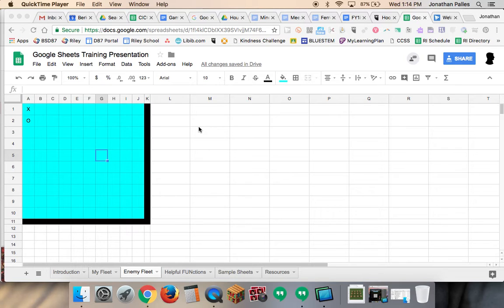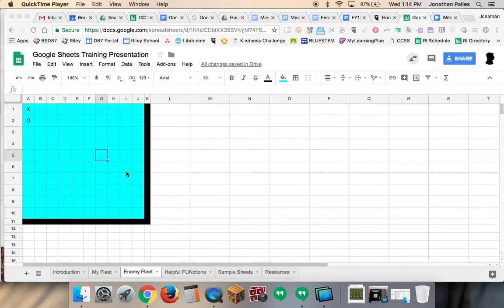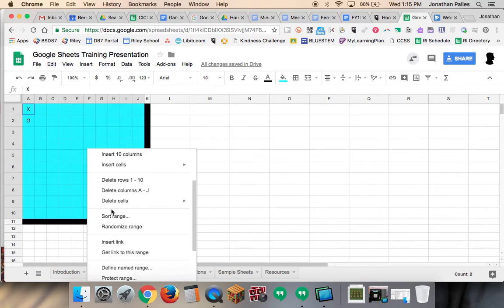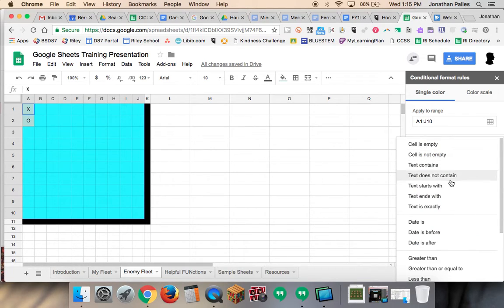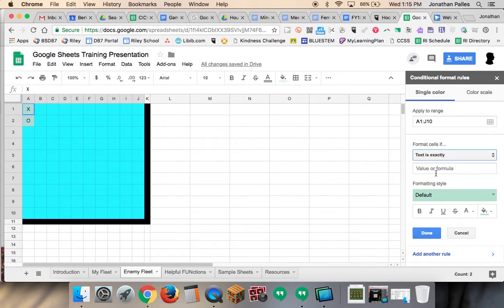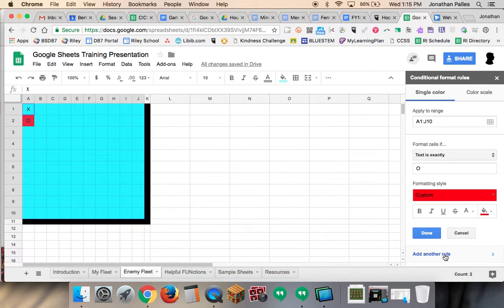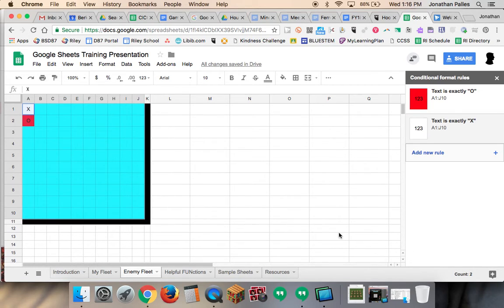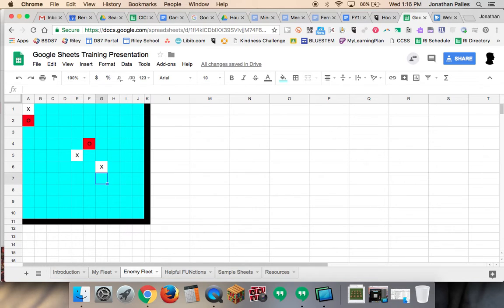Google Sheets Formatting 4 - Conditional Formatting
In this series, we examine basic formatting in Google Sheets. By completing this fun activity, you will learn all the tools necessary to improve the layout and look of your Google Sheets.